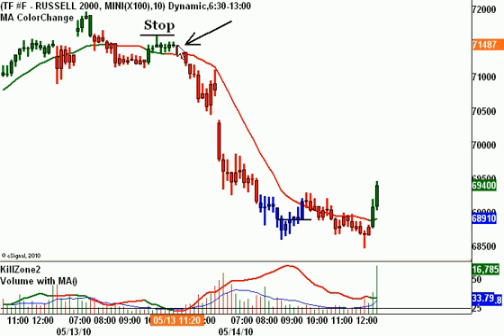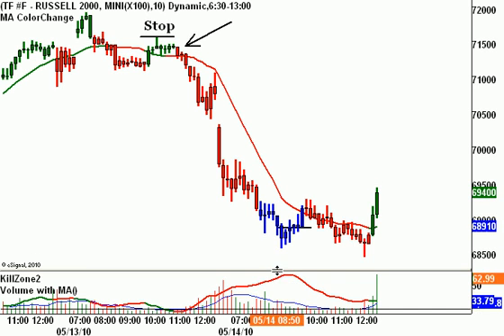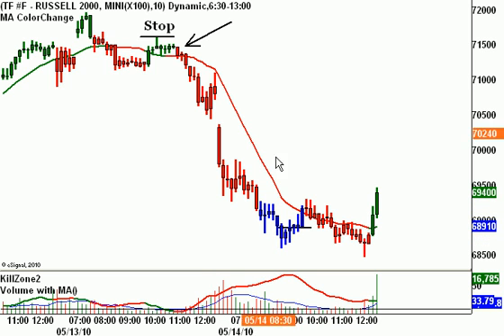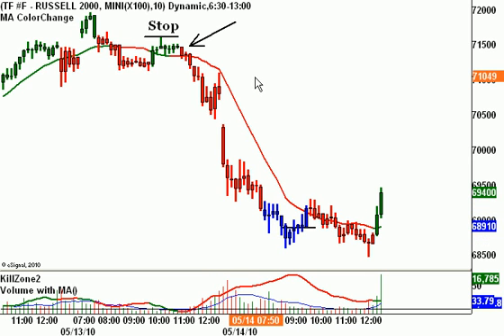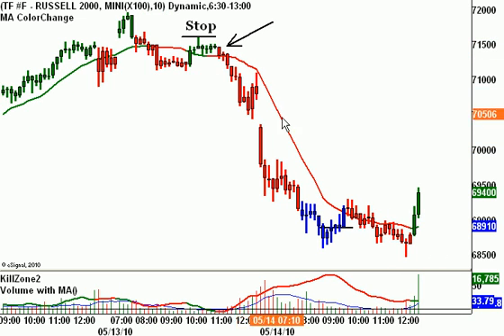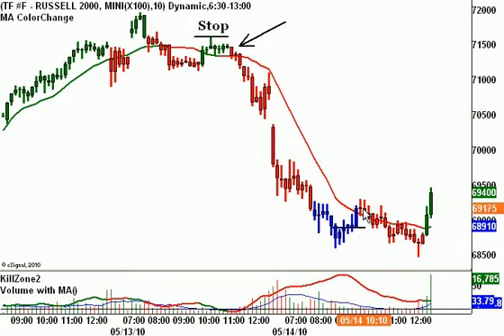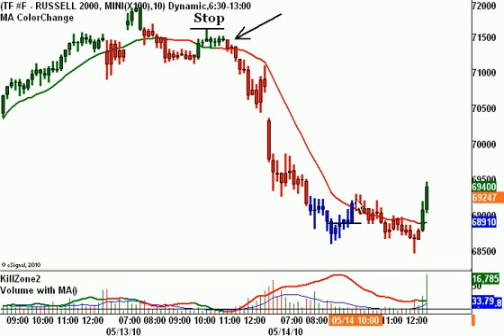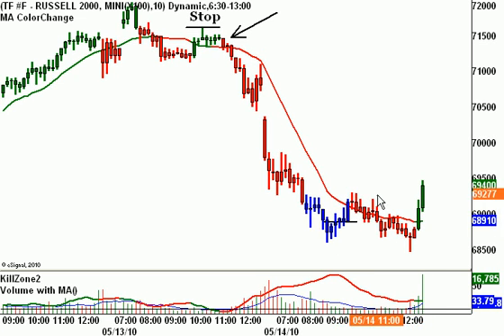5/14/2010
This is why we do not short after we get a 10 minute blue bar low. it is important to have the trading plan on the chart, not just written down somewhere